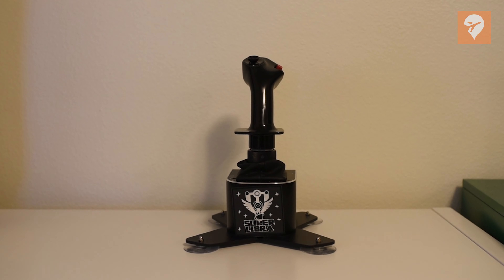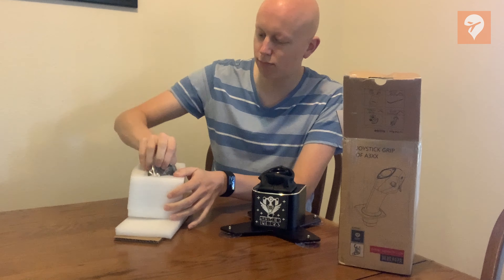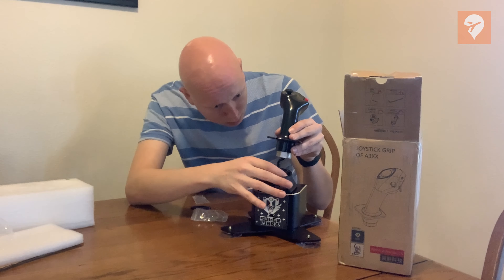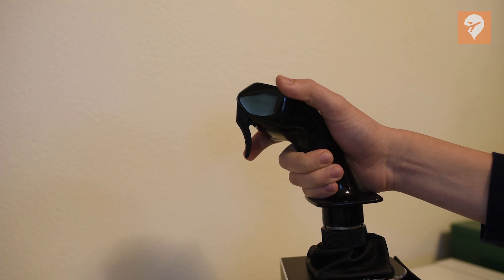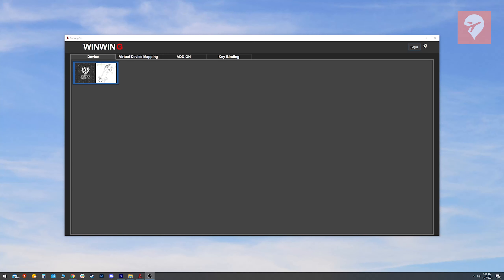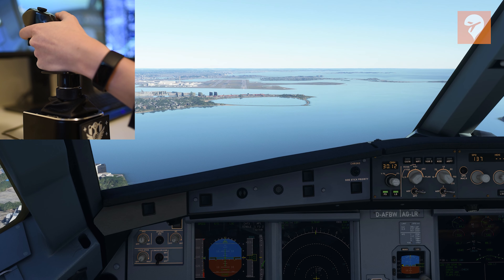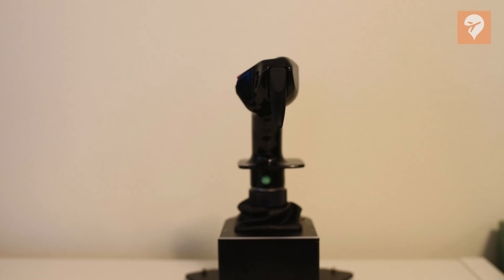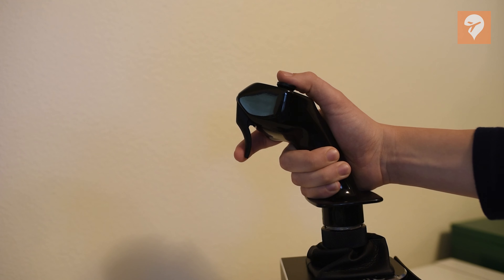Winwing A3XX Sidestick Grip: The FSElite Review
Reviewing the Winwing A3XX Sidestrick Grip. A new grip from Winwing that is a replica of the Airbus Sidestick Grip.